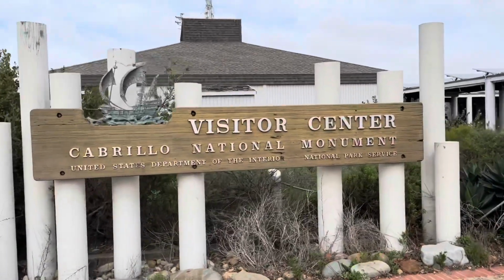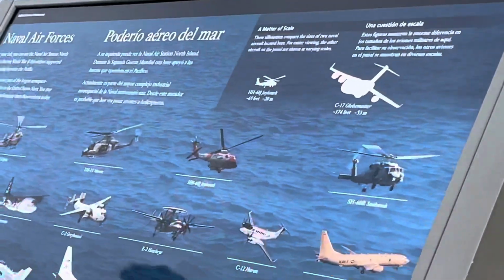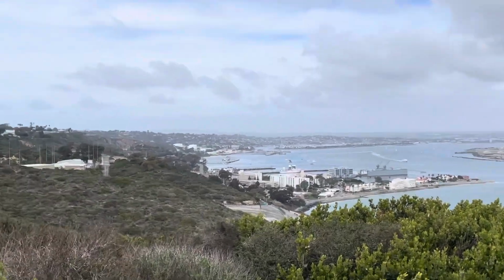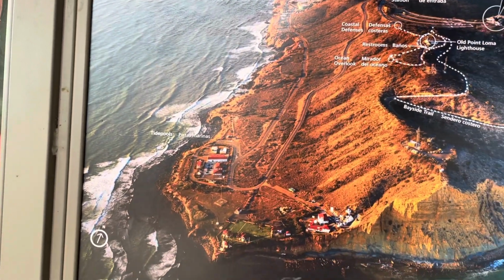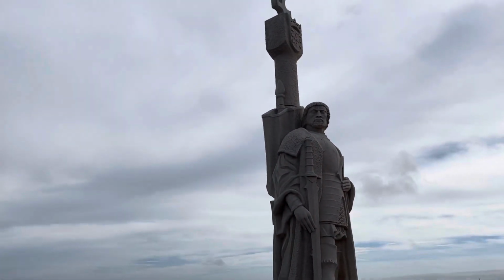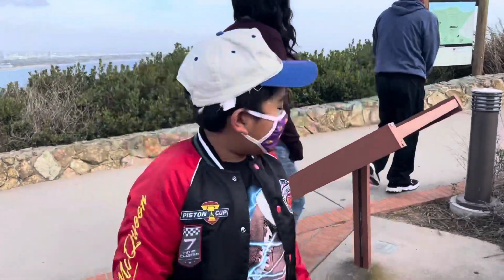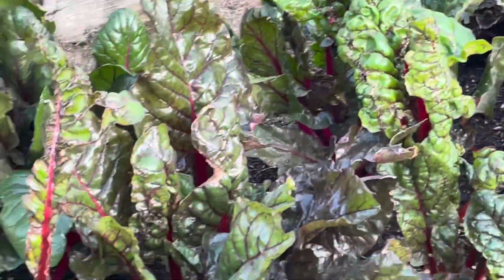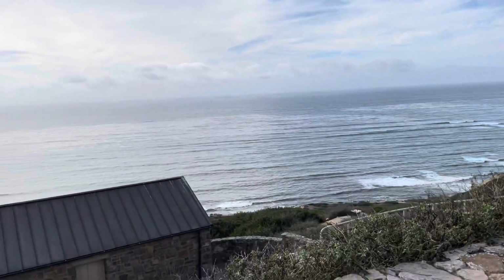THE CABRILLO NATIONAL MONUMENT Sandiego Ca. USA Advincula life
The National Monument is free entrance only pay parking 20 dollars whole year if you are 55 years old  you can use anywhere to all National parks